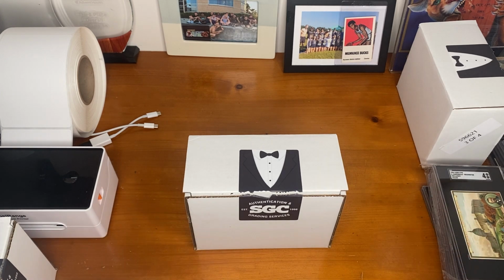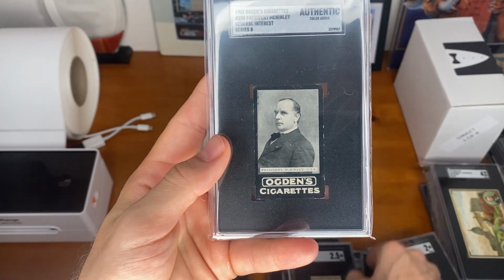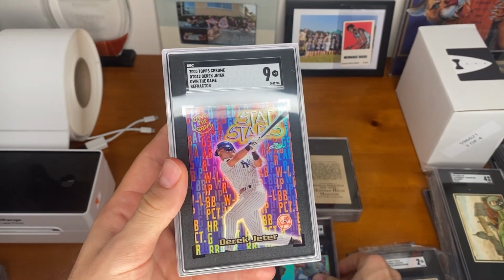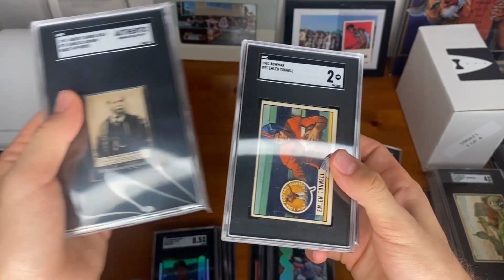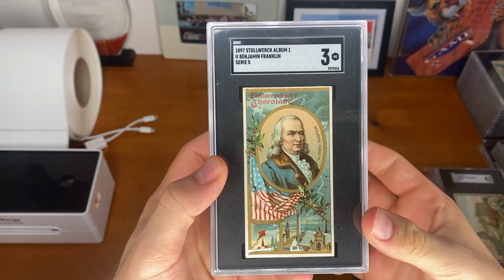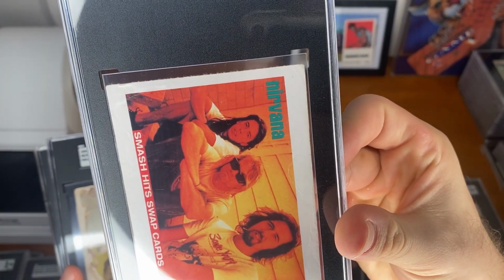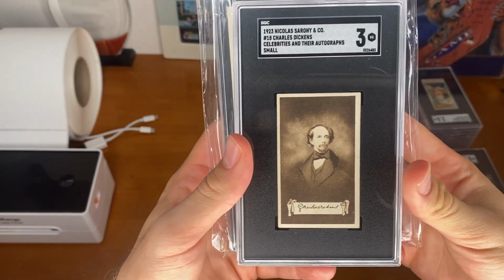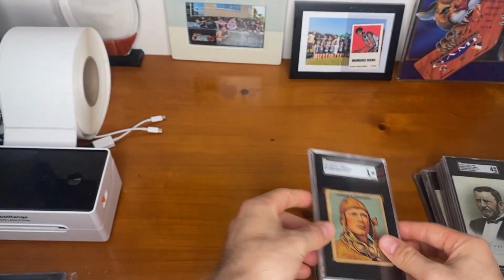HUGE SGC Reveal! (EXTREMLY Rare Cards!)